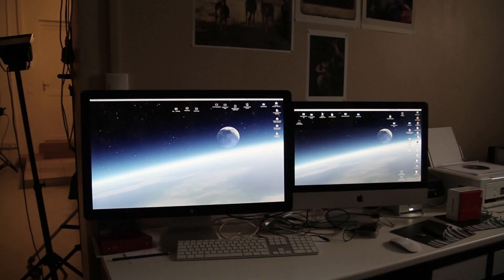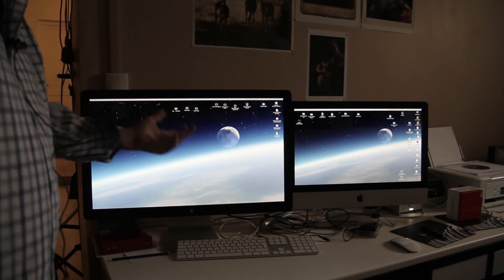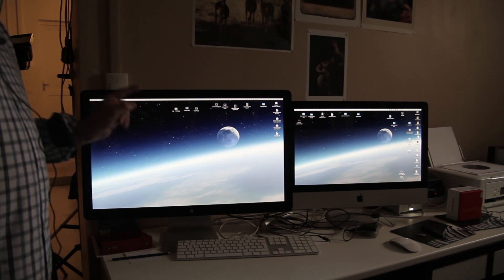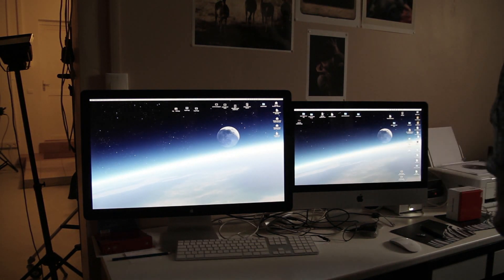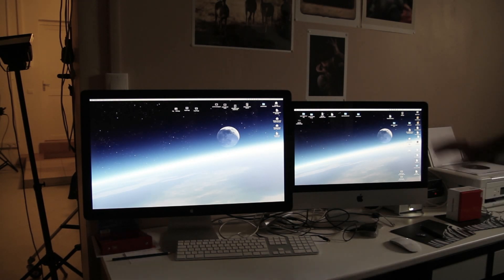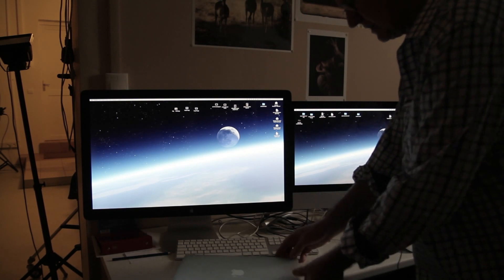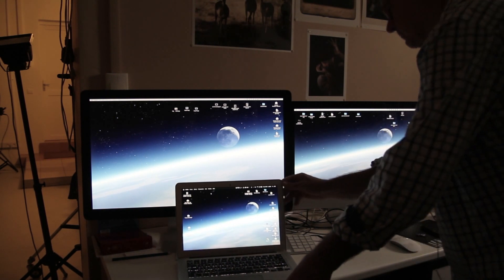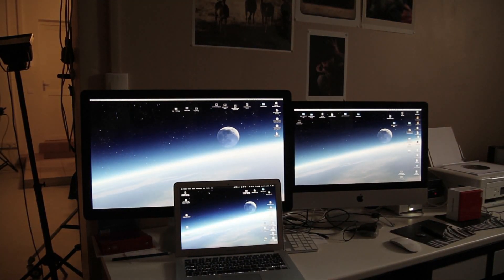Screen & Monitor Calibration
Do you ever wonder about calibrating your monitors or screens, I calibrated mine and got quite a shock. It's an extremely important part of the photography chain. What's the point of having a great image if everyone else sees it in a different way to yourself. Calibrating your monitors or screens is very easy with the Spyder 5 pro system. Have your laptop and desktop computers looking the same. Your paintings and artwork need a correctly calibrated screen as well.